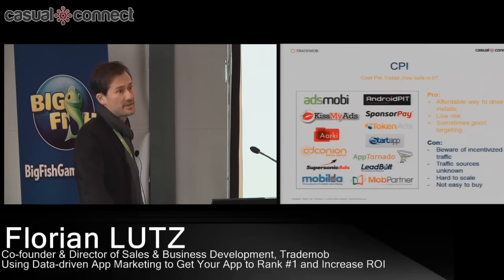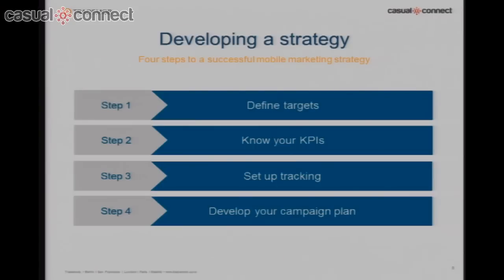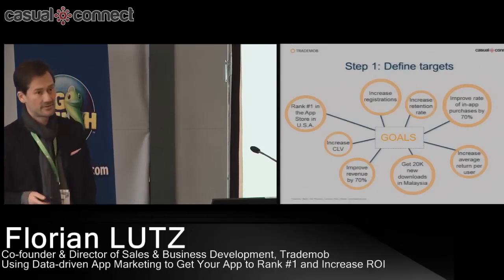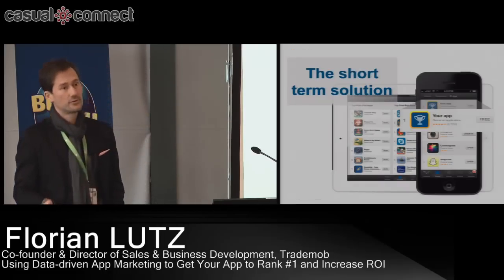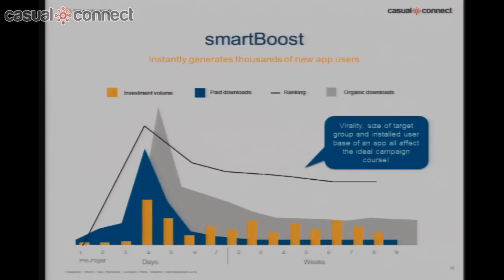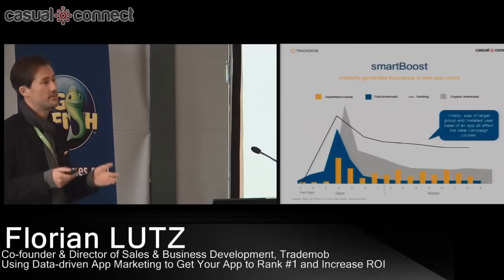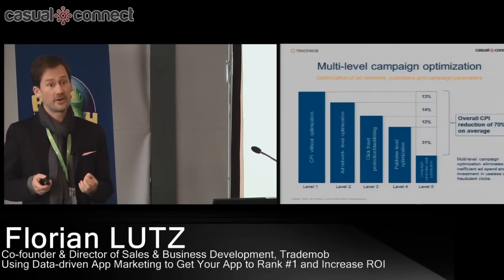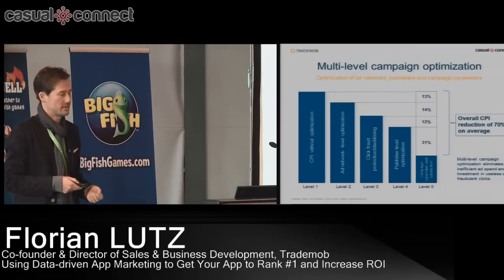Using Data-driven App Marketing to Get Your App to Rank #1 and Increase ROI | Florian LUTZ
Learn how a performance and data-driven approach in your mobile marketing can promote the success of your app and boost user base, engagement and revenue.

- Access to data: Learn which tracking technologies are out there, their differences, drawbacks and benefits.

- Use the data: Understand how to properly analyze big data and how to integrate them into your campaign optimization.

- Drive results: Listen how other gaming advertisers lowered user acquisition costs and increased ROI by up to 70%.